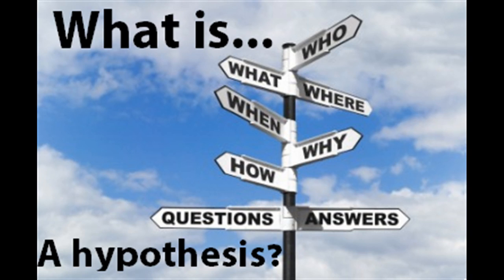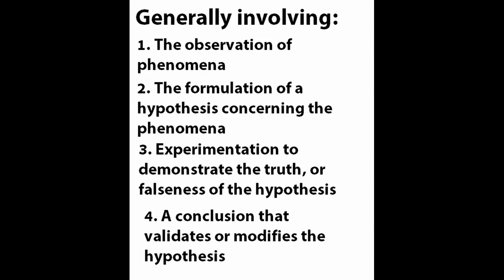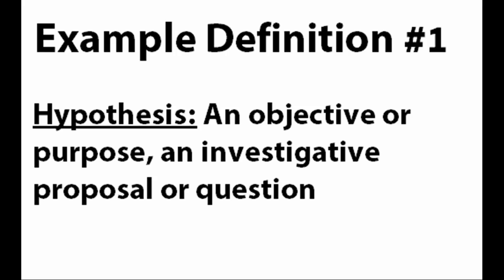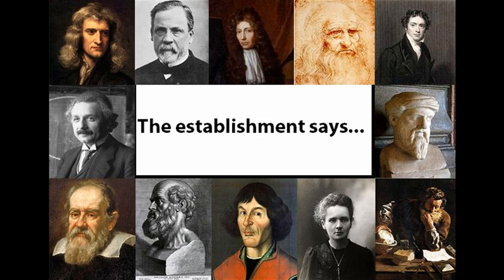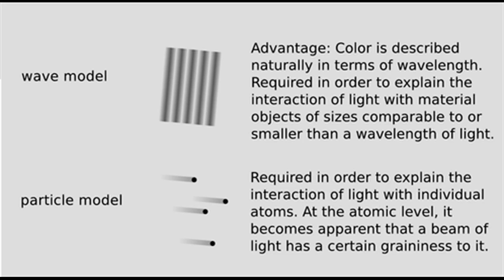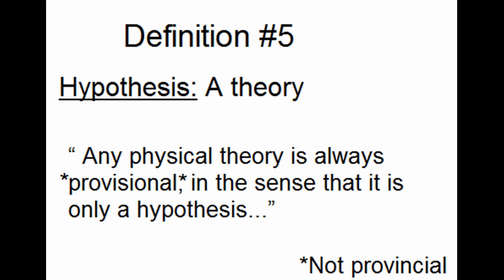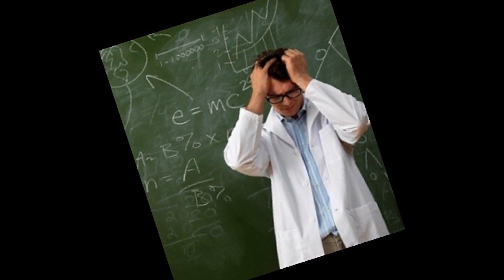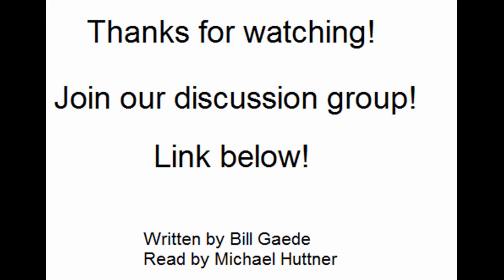What is a Hypothesis? Part 2 - Examining Current Definitions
Come debate & discuss: rationalscience.boards.net